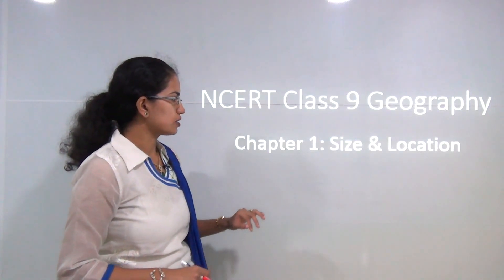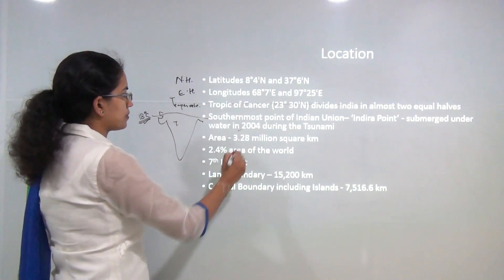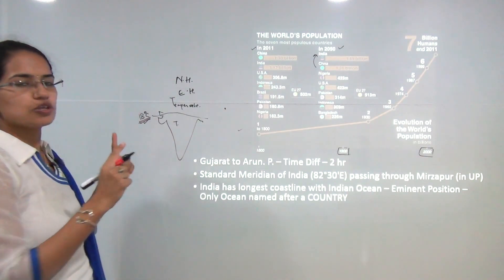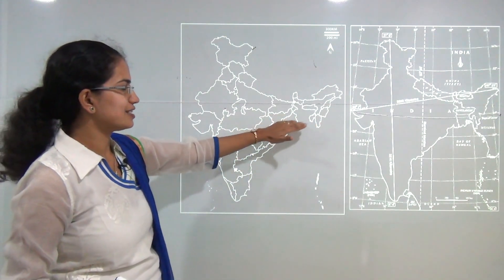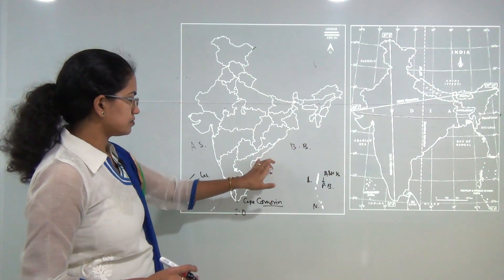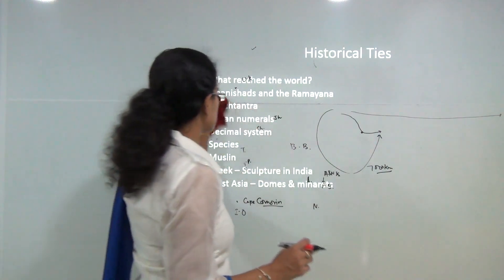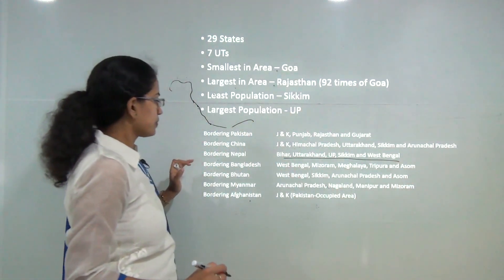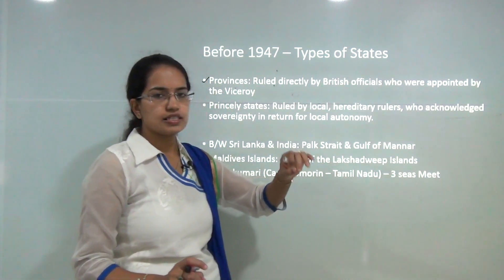NCERT Class 9 Geography Chapter 1: India Size & Location -Examrace | English | CBSE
@3:52 That is Tropic of Cancer. Incorrectly narrated as Tropic of Capricorn

In this video Dr. Manishika Jain explains the NCERT Class 9 Geography Chapter 1: India Size and Location

Location
Latitudes 8°4'N and 37°6'N
Longitudes 68°7'E and 97°25'E
Tropic of Cancer (23° 30'N) divides India in almost two equal halves
Southernmost point of Indian Union– ‘Indira Point’ - submerged under water in 2004 during the Tsunami
Area - 3.28 million square km
2.4% area of the world
7th Largest
Land Boundary – 15,200 km
Coastal Boundary including Islands - 7,516.6 km

Chapters:
0:00 Introduction: NCERT Class 9 Geography Chapter 1: India Size & Location
0:24 Location
1:49 The World’s Population
6:24 Suez Canal (1869) – Distance b/w India & Europe
6:56 Historical Ties
8:53 Before 1947 – Types of States
9:00 Provinces
9:17 Princely States
9:33 B/W Sri Lanka & India
9:39 Maldives Island

Suez Canal (1869) – Distance b/w India & Europe ↓ by 7000 km
Historical Ties
What reached the world?
Upanishads and the Ramayana
Panchtantra
Indian numerals
Decimal system
Species
Muslin
Greek – Sculpture in India
West Asia – Domes & minarets

29 States
7 UTs
Smallest in Area – Goa
Largest in Area – Rajasthan (92 times of Goa)
Least Population – Sikkim
Largest Population - UP

Before 1947 – Types of States
Provinces: Ruled directly by British officials who were appointed by the Viceroy
Princely states: Ruled by local, hereditary rulers, who acknowledged sovereignty in return for local autonomy.

B/W Sri Lanka & India: Palk Strait & Gulf of Mannar
Maldives Islands: South of the Lakshadweep Islands
Kanyakumari (Cape Comorin – Tamil Nadu) – 3 seas Meet